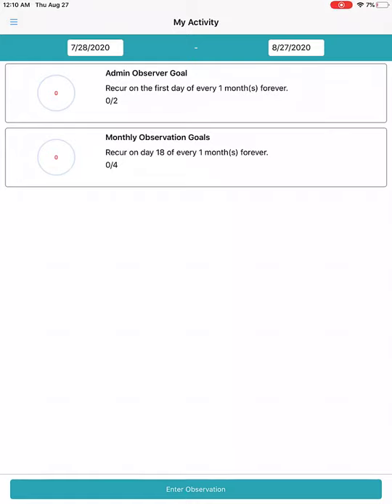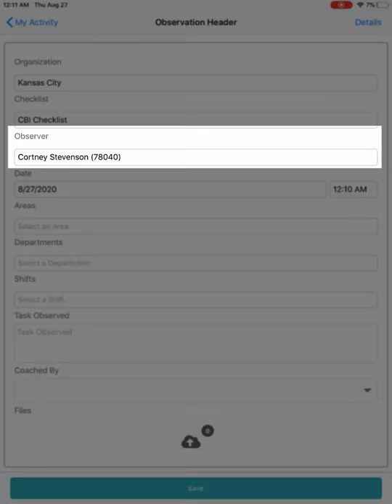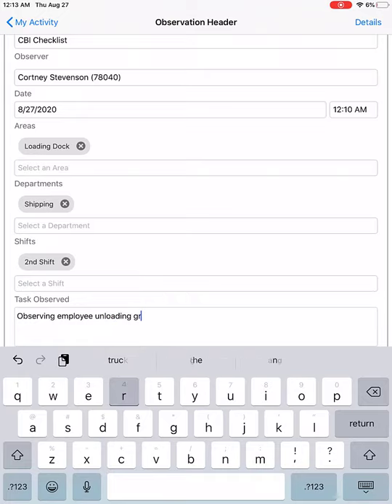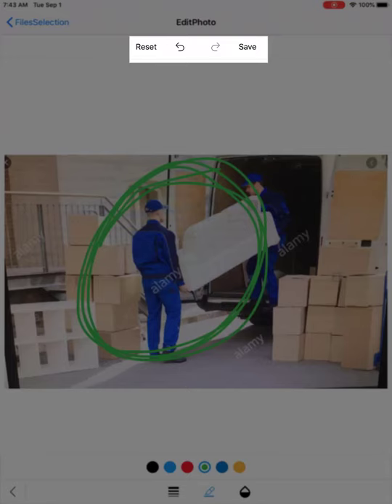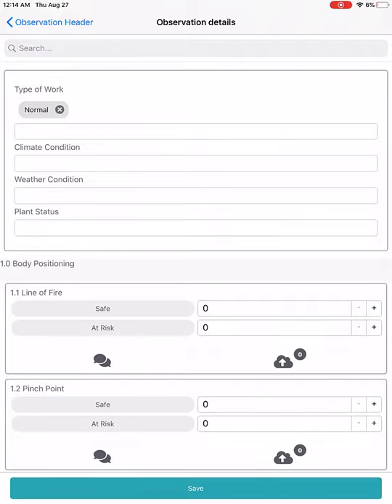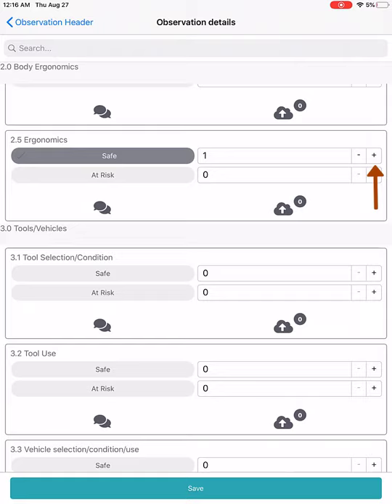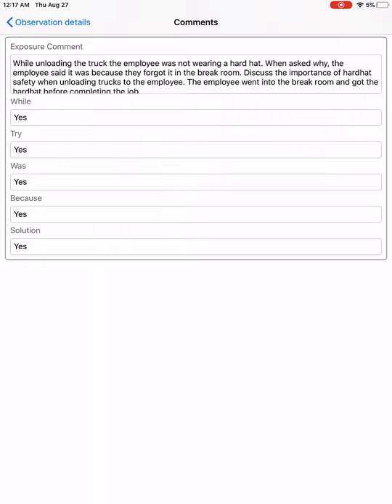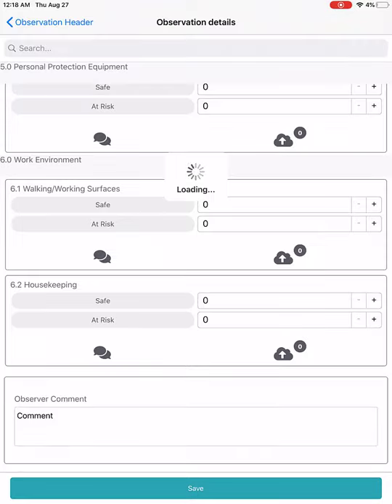Adaptive Mobile - Entering an Observation Video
This video on the use of the Adaptive BBS system will cover how to enter an Observation Video using the Adaptive Mobile application.